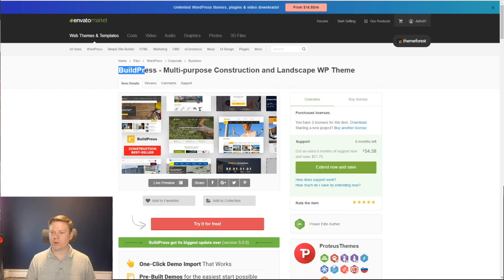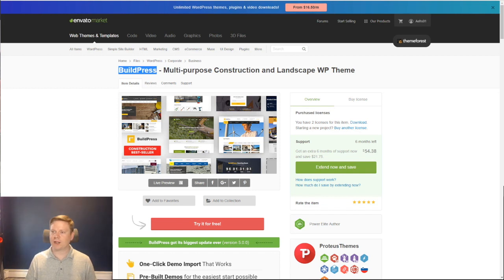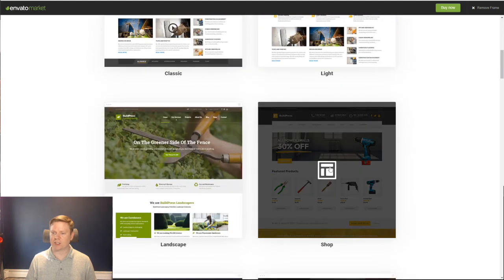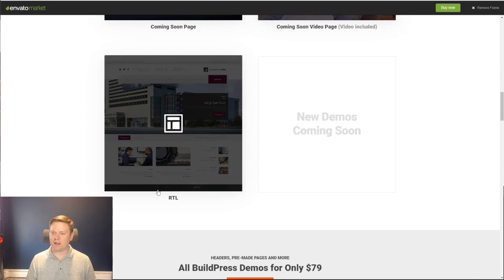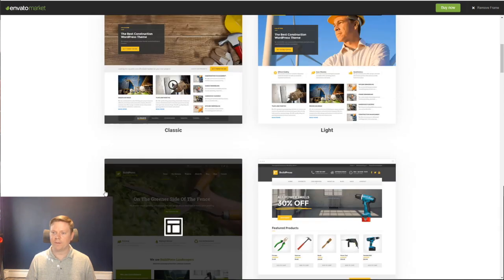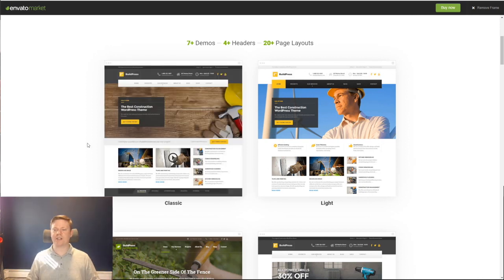Landing SEO Clients with Facebook Groups [Case Study]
Did you know that using Facebook groups is an awesome way to land new SEO clients? I'm sharing a unique case study on how I joined a niche Facebook group, offered someone a free website and they enjoyed my work so much I was able to easily upsell them into becoming a monthly SEO client.

This is easy to do and most business owners are always going to be open to initial help. I don't build a complicated site but something I can get designed in just a matter of a couple days.

Once you get into a good Facebook group full of business owners it's really easy to start conversations, offer free help in the group and ultimately be well on your way to landing lots of web design, social media, and SEO clients for your agency.

Want to learn how I'm scaling my agency by automating a lot of the work?